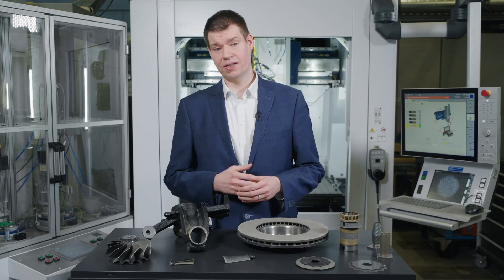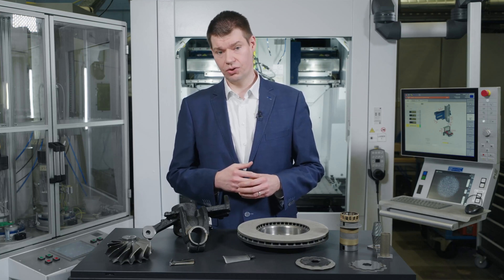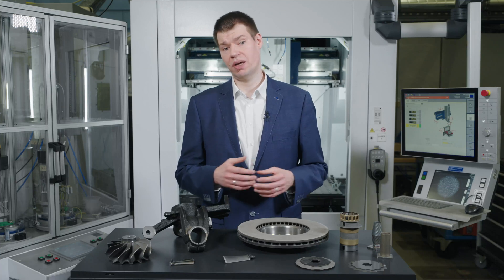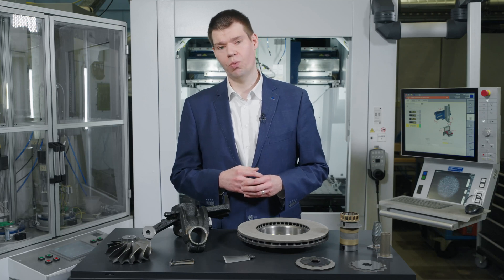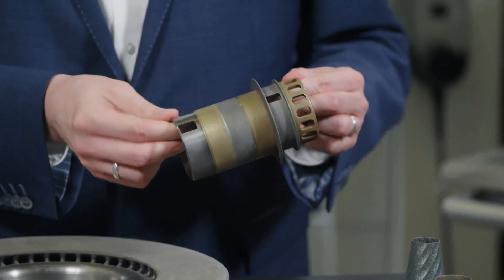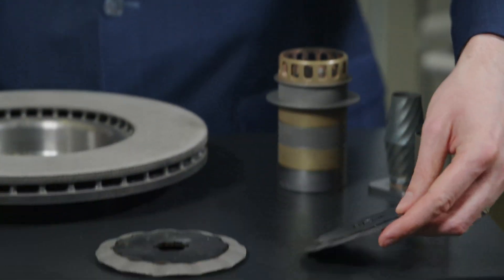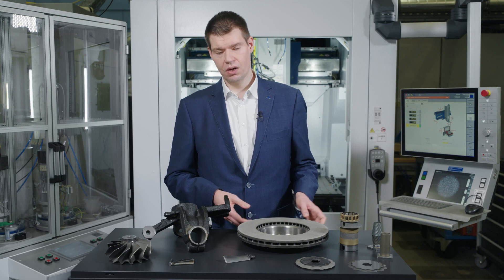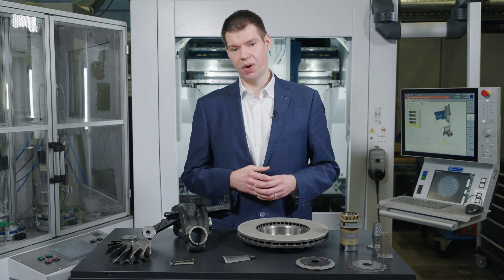Sustainable components by coating with LMD | Protection against wear and corrosion | TRUMPF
Do you want to know how to prevent your products against wear and corrosion? Upgrade your components – with a protection layer against corrosion or wear. Laser powder metal deposition (also known as LMD) creates coatings that harden your components, protect them and make them resistant to salt water, chemicals and weather.

In contrast to conventional processes such as thermal spraying, the workpiece is only exposed to low thermal loads, so that there is only very little distortion – if at all.

With LMD, a wide variety of material mixtures and layer structures is possible. For example, you can save production costs by using inexpensive materials for the component and then coating it with a high-quality coating.

Laser metal deposition (LMD) is an additive manufacturing method for metals and metal-ceramic compounds. It can be used to generate or modify 3D geometries. The laser can also perform repairing or coating processes with this manufacturing method.

► Support us!
✔ Sub